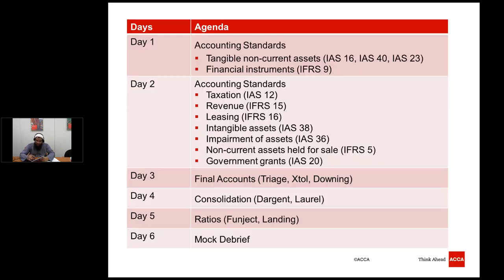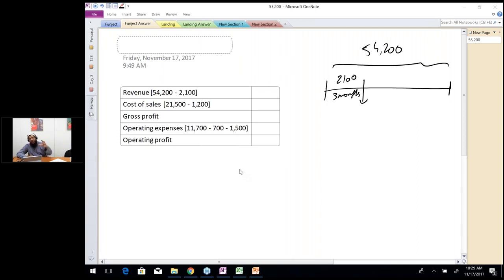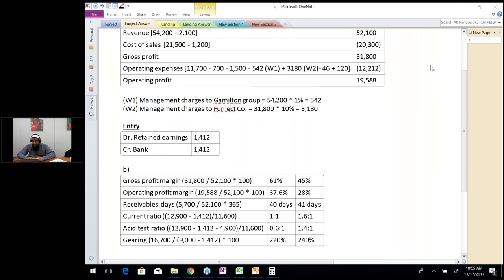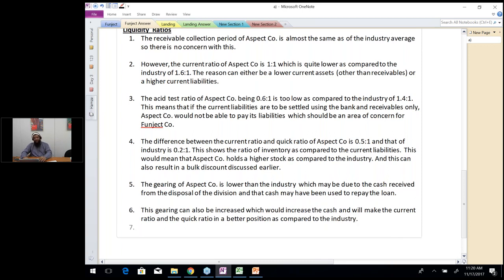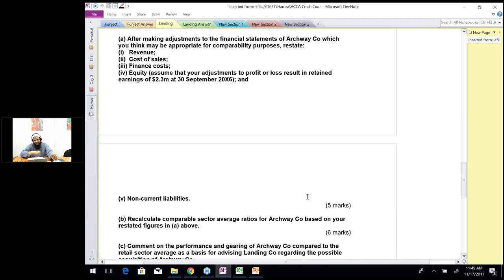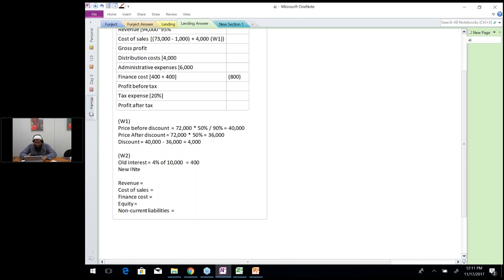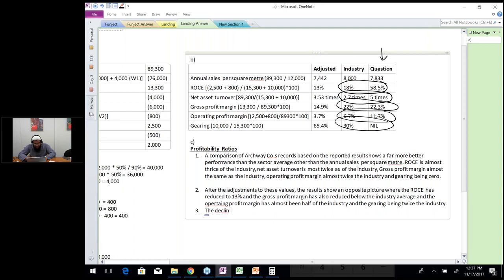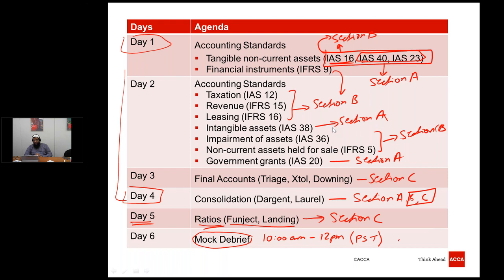ACCA December Exam Revision Sessions – F7 Day 05